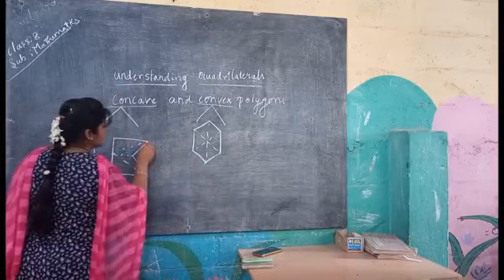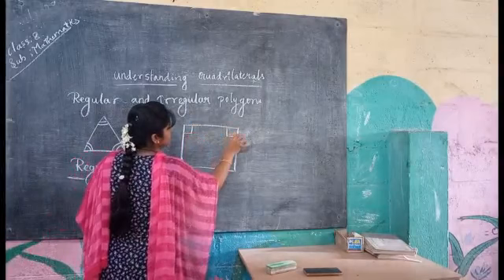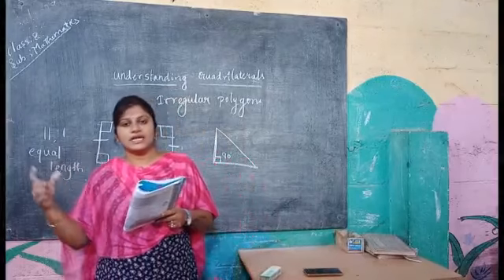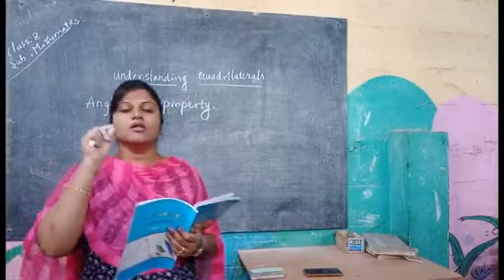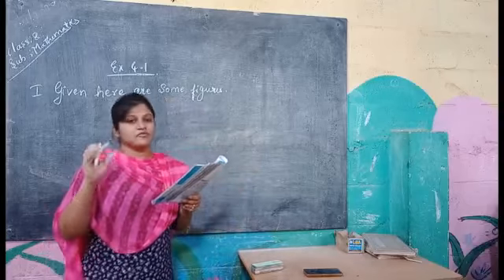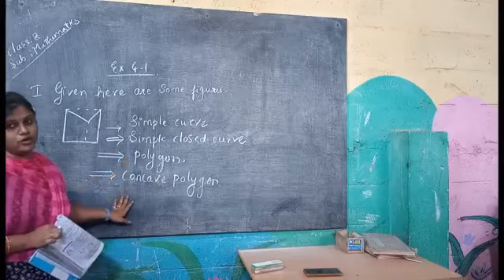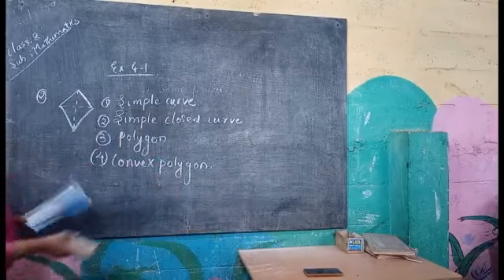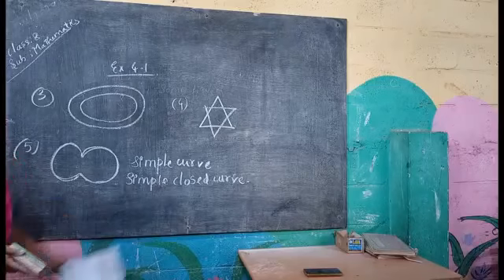G8 V16 Maths